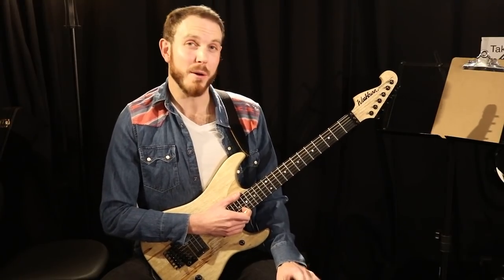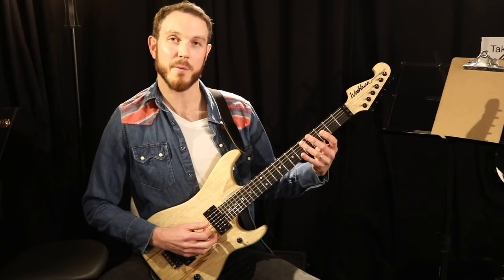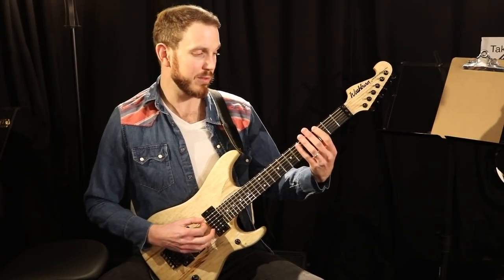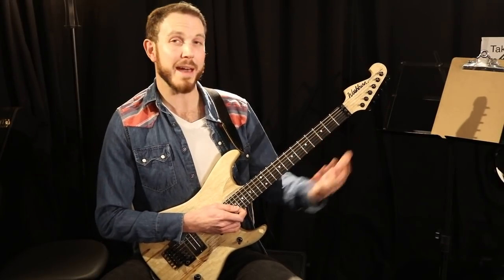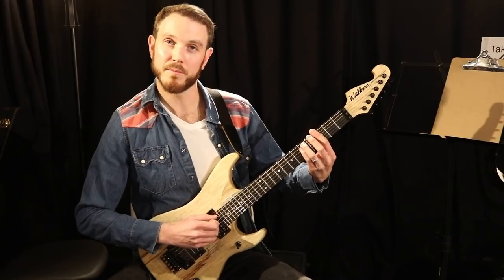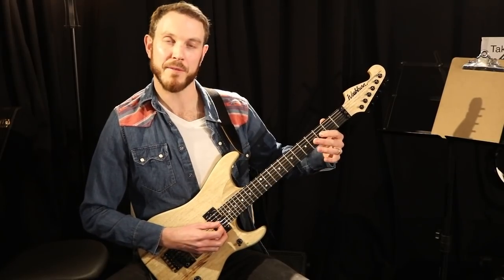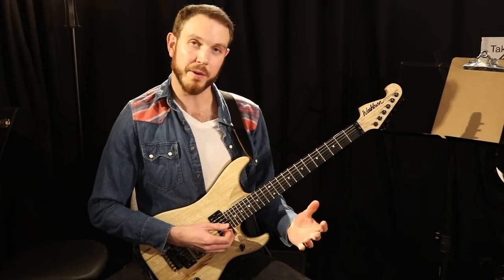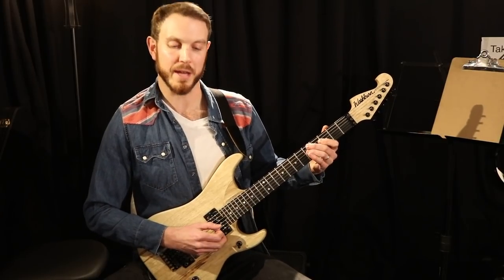You Need THIS Blues Soloing Trick In Your Arsenal!